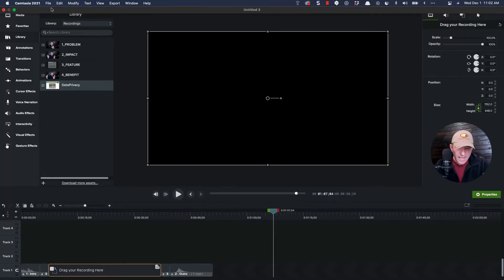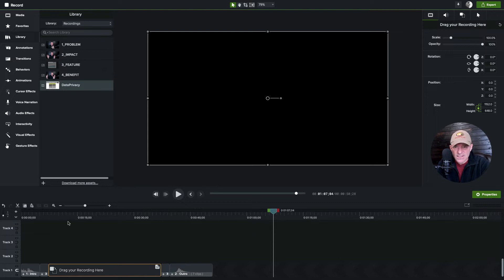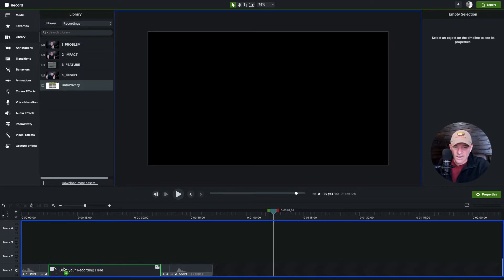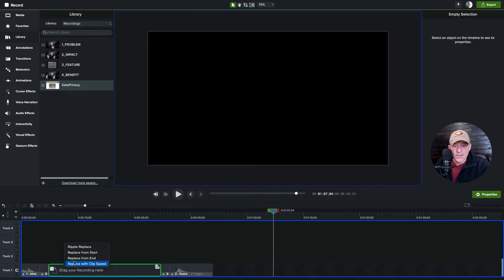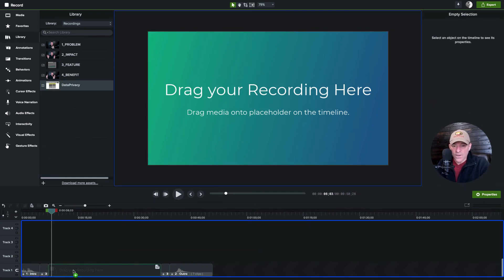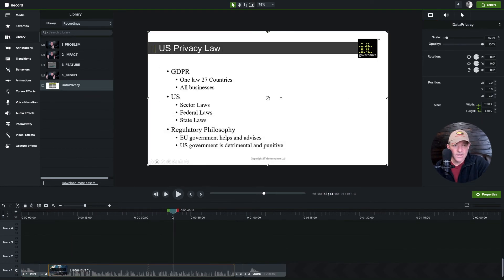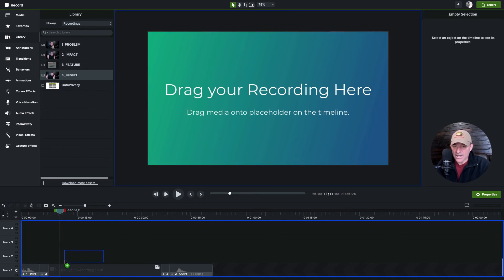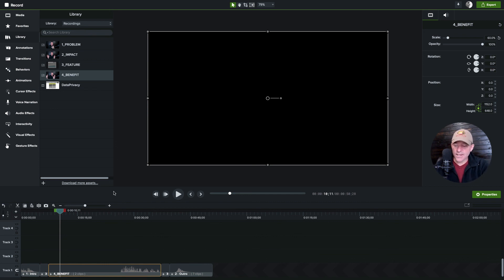How a Placeholder can be replaced with a recording that is shorter or longer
In this video, Troy explains the different ways that you can replace a Placeholder,  to make it easier for others to use templates.